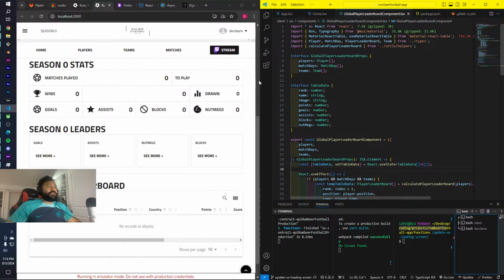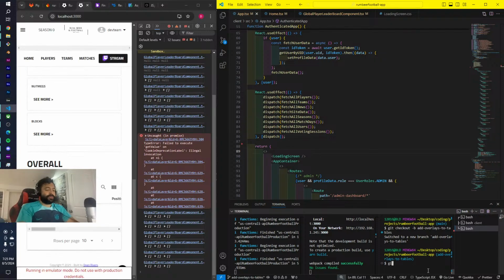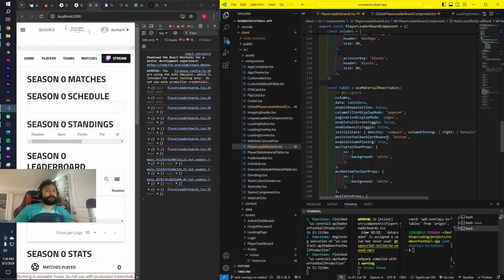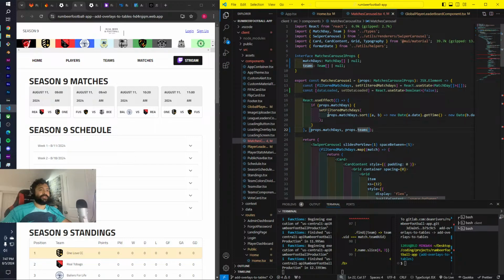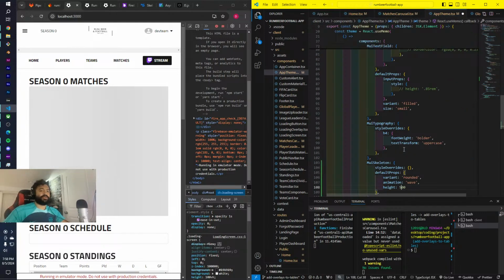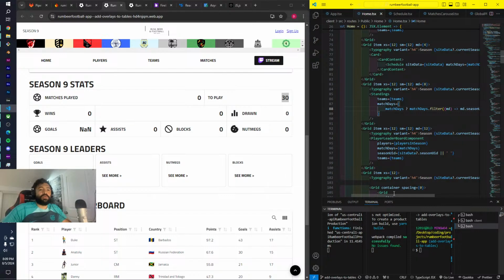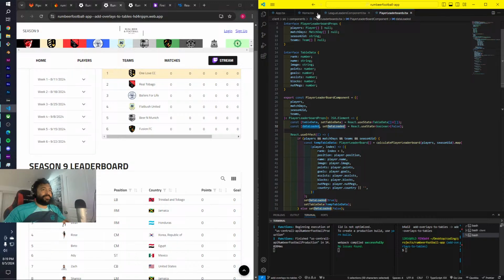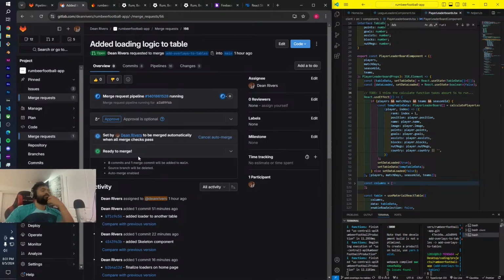Coding - Adding Loading components to my app